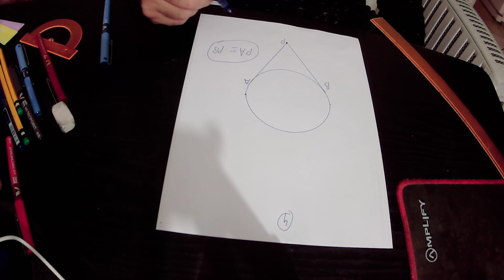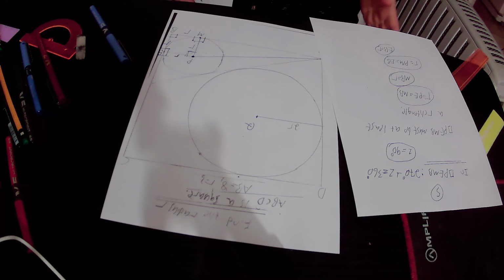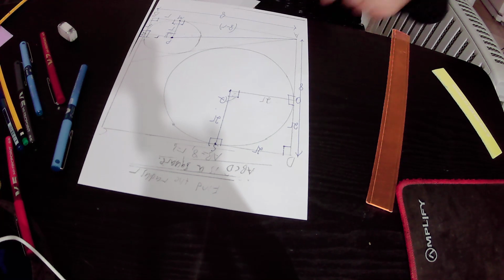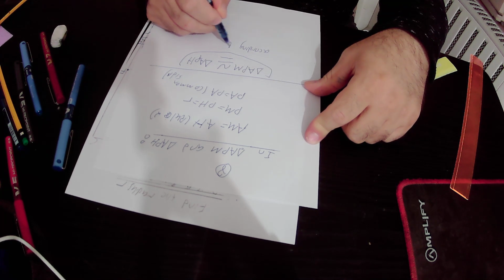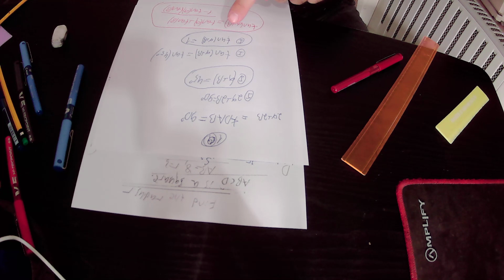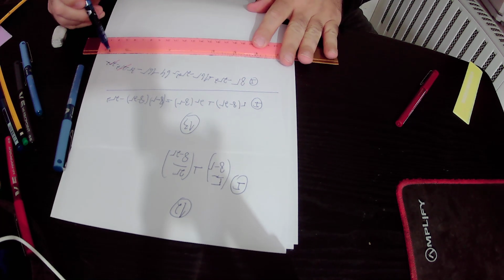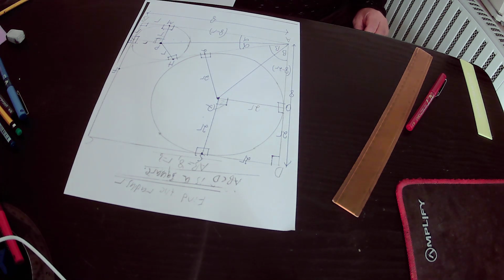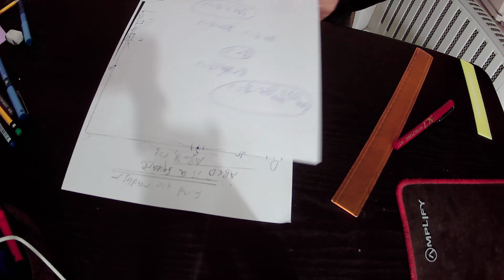FIND THE RADIUS OF THE SMALL CIRCLE